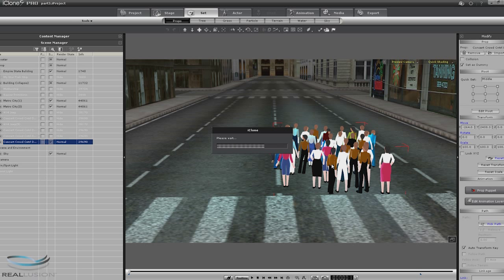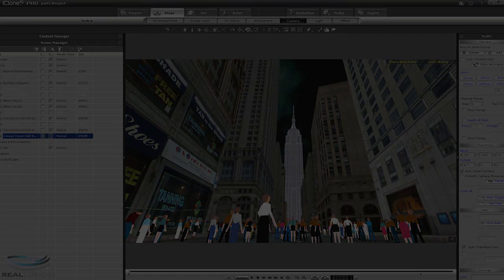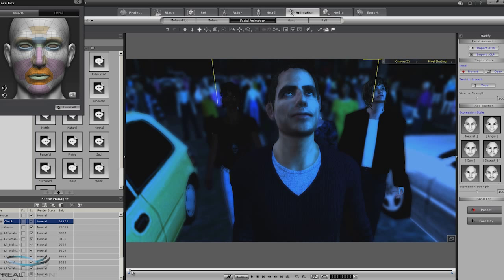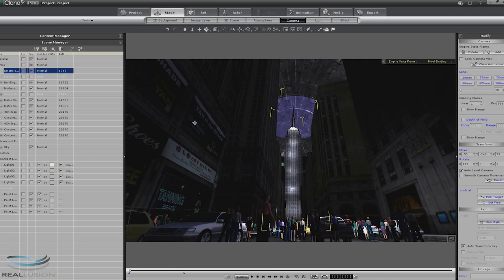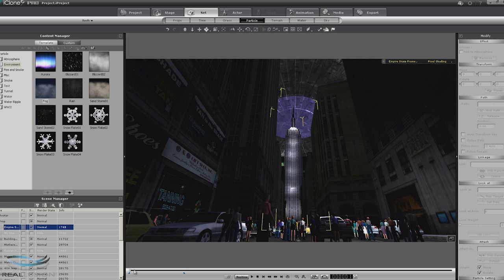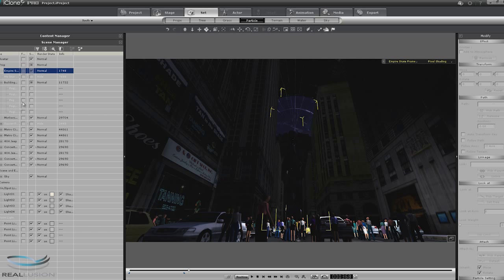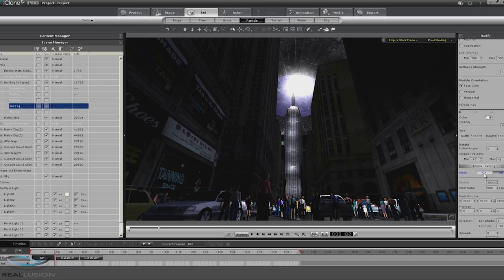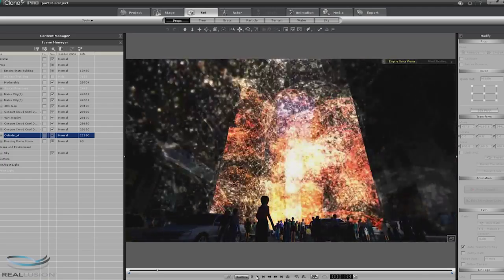iClone for Previz Tutorial - Sci-Fi (Explosion Scene)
Author: M. D. McCallum
These videos are not the actual previz projects from the selected movies, but instead are sample scenes used for training purposes. They are produced in two versions:  The teaser version is available here for the public. The full-length version is archived inside the previz training DVD.
Sci-Fi movies always require a lot of visual effects visualization because post-production costs can sometimes be higher than half of the total film budget. This tutorial uses a well-known explosion scene example from the movie Independence Day, so that you can learn how to adjust particle effects and physics to visualize the action and destruction. On the other hand, you will learn how to use low-poly props to create crowd scenes for better rendering performance.